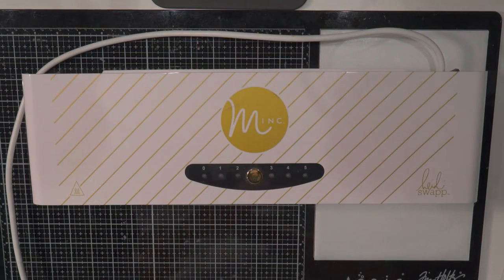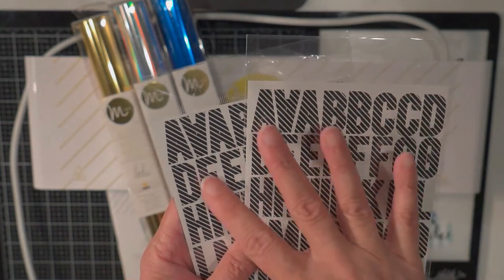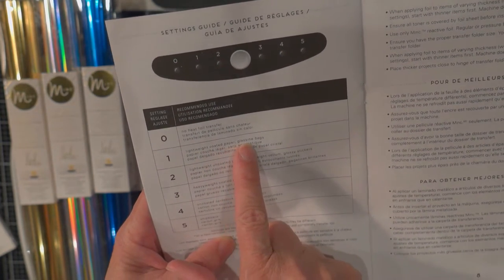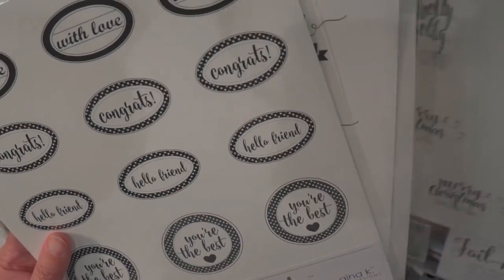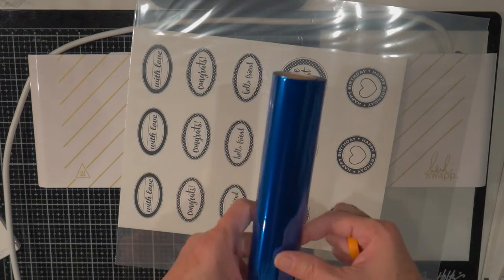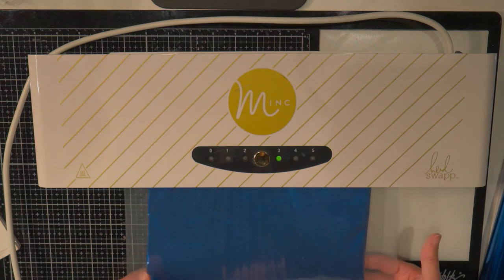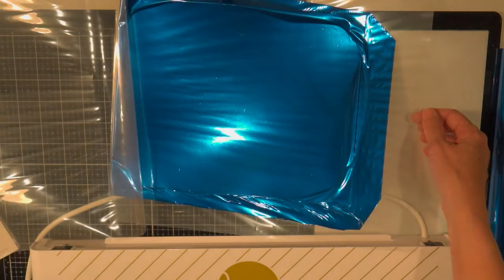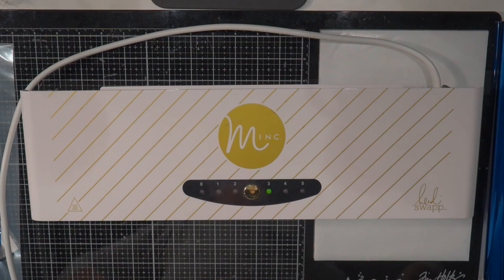Heidi Swapp Minc Machine for Foiling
Do you like shiny embellishments?! Then this may be the tool you need to make foil-covered sentiments and decorations. Heidi Swapp came out with a heat laminating machine called the "Minc" machine. Here's how it works!